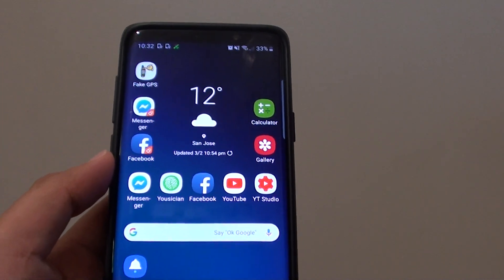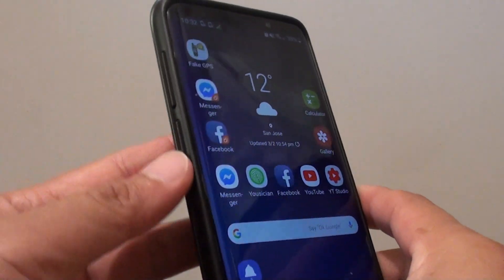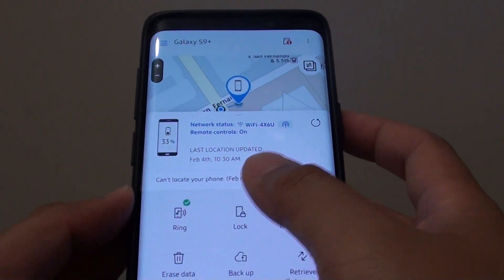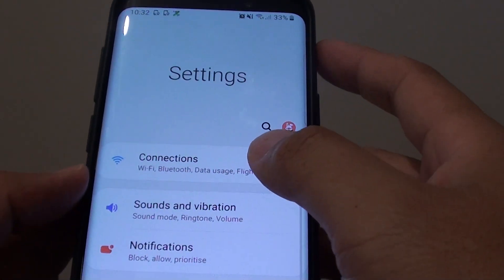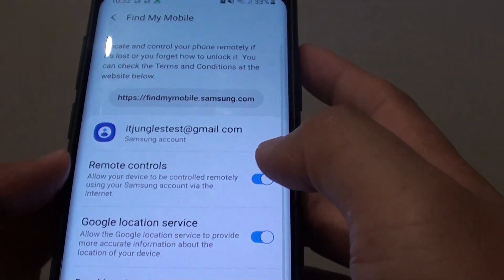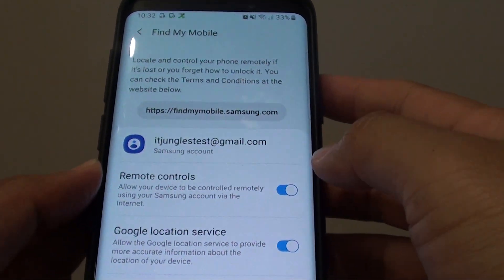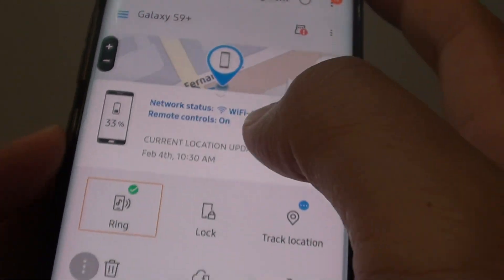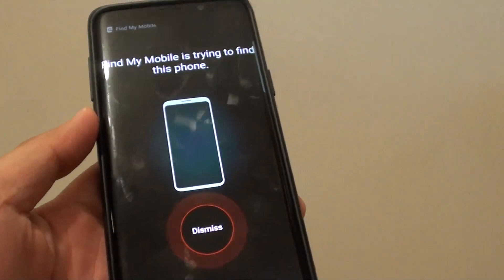Ring Phone Aloud Remotely When Its on Silent | Samsung Galaxy S9 / S9+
See how you can ring the phone aloud when the phone is switch on silent for the Samsung Galaxy S9 / S9+.